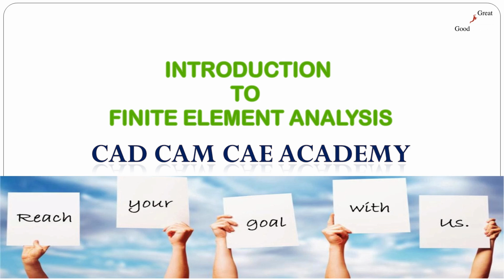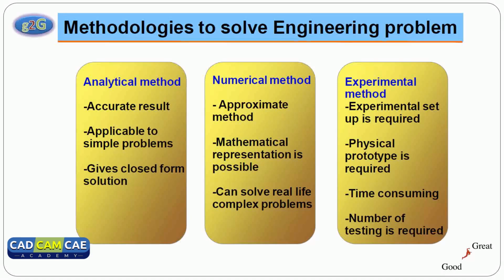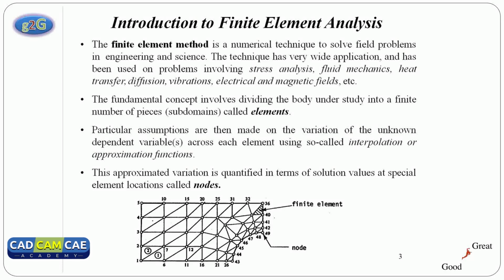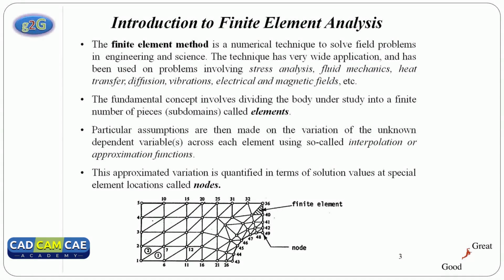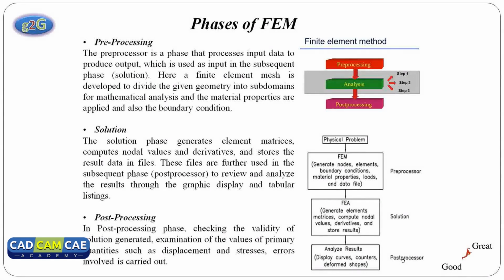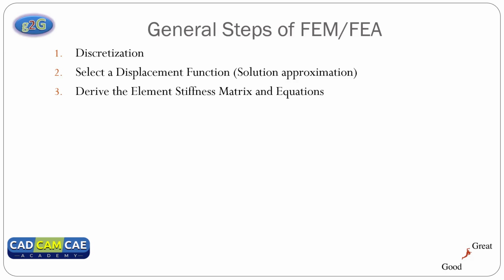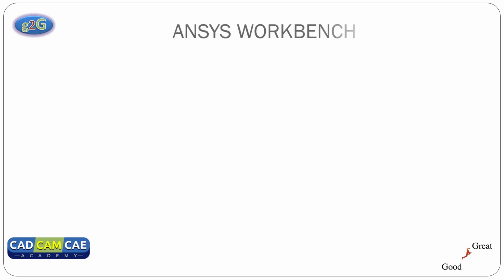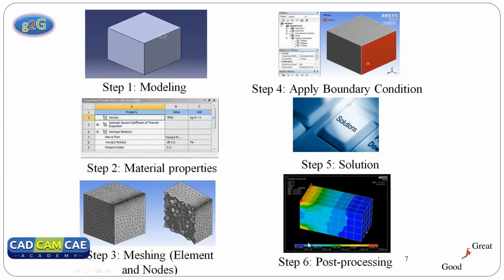Lesson 2: Introduction to Finite Element Analysis | G2G Innovation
Welcome to Lesson 2 of our comprehensive course on Finite Element Analysis (FEA) presented by G2G Innovation. In this video, we dive into the fundamental concepts of FEA, exploring its importance in the field of engineering and product design.

We'll cover:

The basics of FEA and its applications
Key terminology and concepts
How FEA is used to solve real-world engineering problems
Skills you'll gain:

Understanding of FEA principles
Ability to apply FEA in engineering projects
Knowledge of key FEA tools and software
Whether you're a student, an aspiring engineer, or a professional looking to refresh your knowledge, this lesson is designed to provide a solid foundation in FEA. Join us and enhance your understanding of this powerful analytical tool.